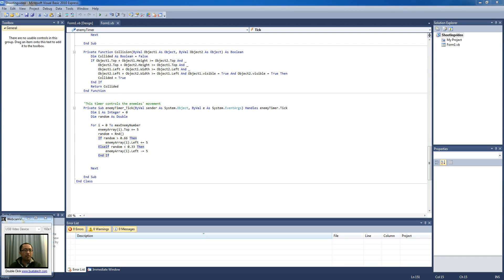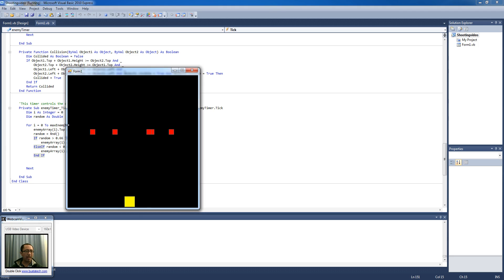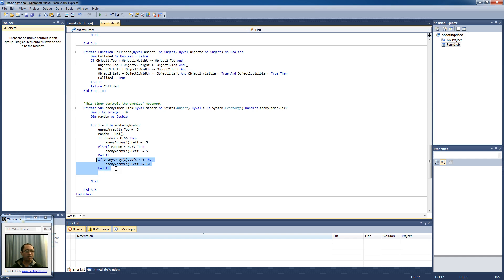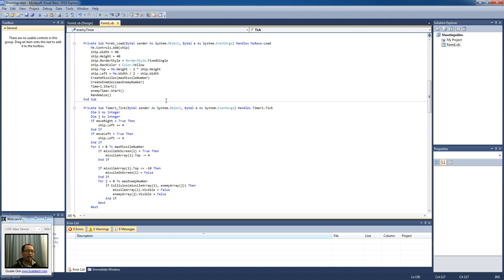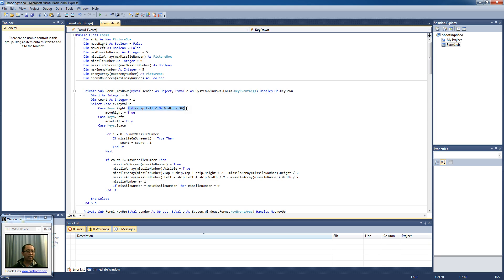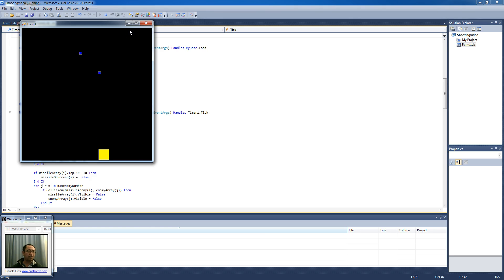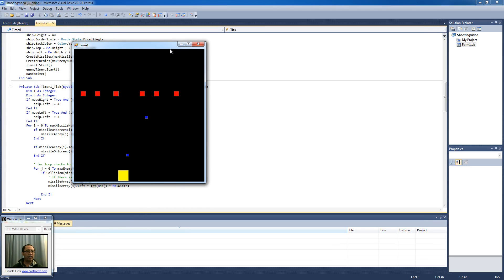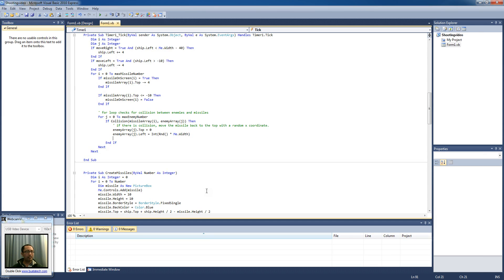Shoot 'em up game creation lesson 8 (Visual Basic)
In this lesson we fix the bug where the enemies and your spaceship move off the screen boundary.
We also make it so when enemies collide with your missiles, they reset back to the top with a random x coordinate.